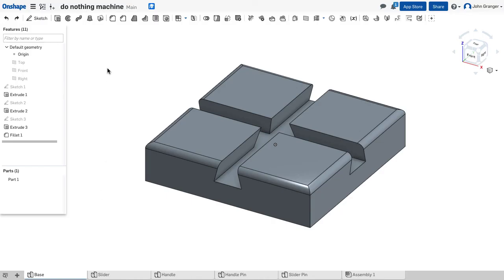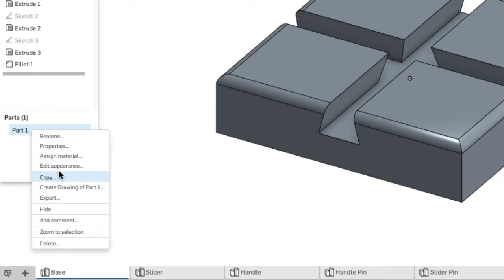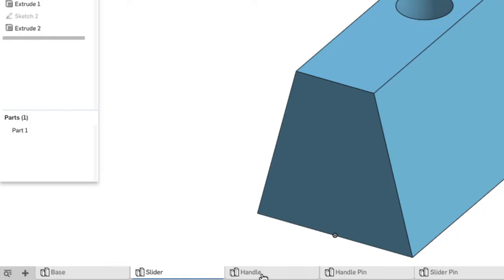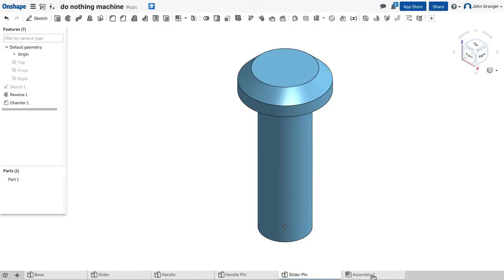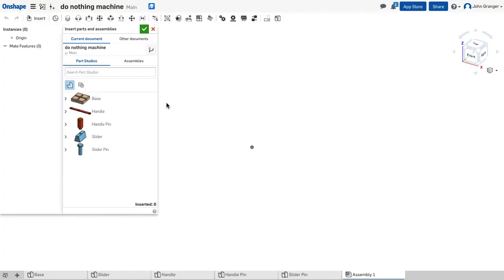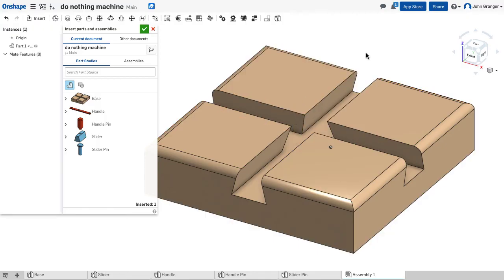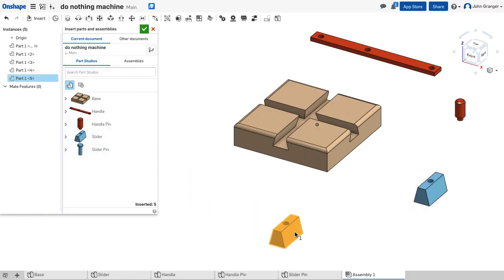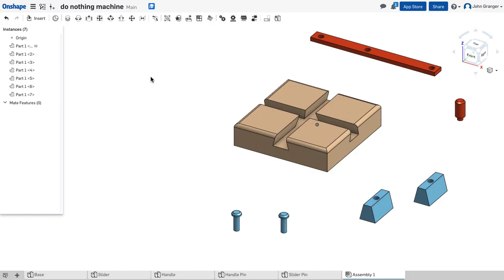Onshape - Do Nothing Machine - Step 6 - Placing Parts in the Assembly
Create this 3D part using Onshape. This project and playlist will show you how to use this free CAD program to make all of the parts, assemble and animate your simple machine.